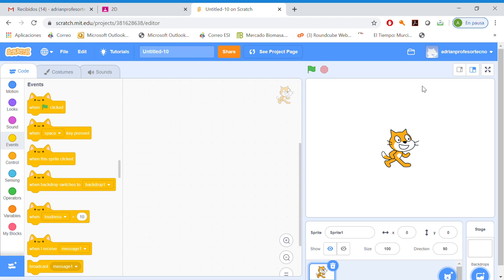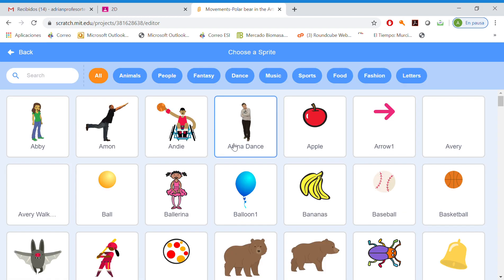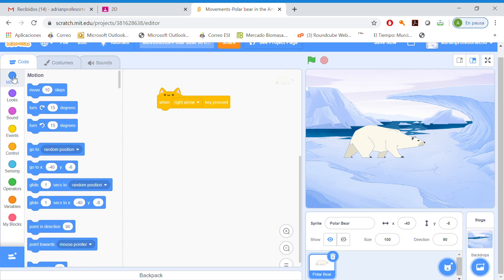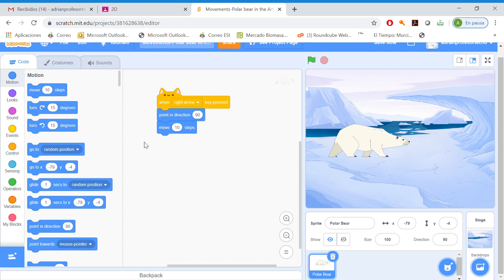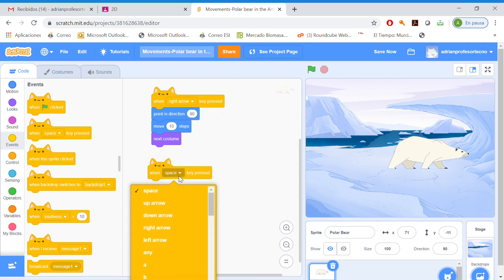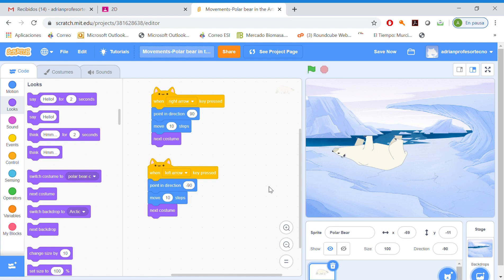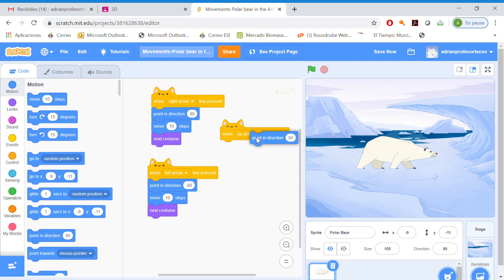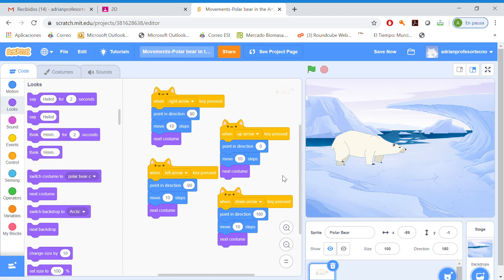Introduction to Scratch. Movements part 1. Polar bear walking around the artic. 1º ESO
Hello guys.
This is an introduction to scratch.
In this exercise we are going to learn how to move a character around our backdrop.
In this case, a polar bear is walking around the artic.